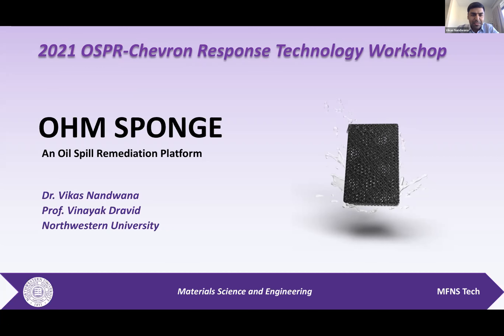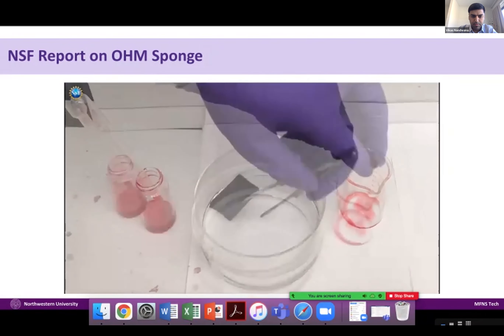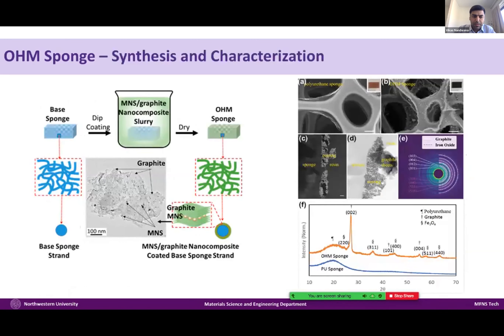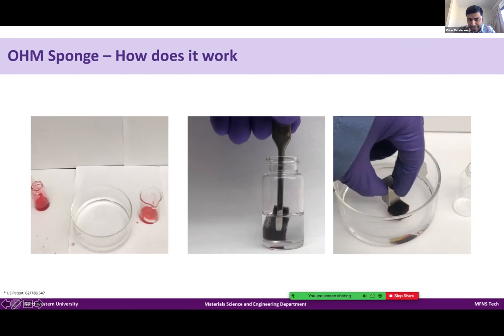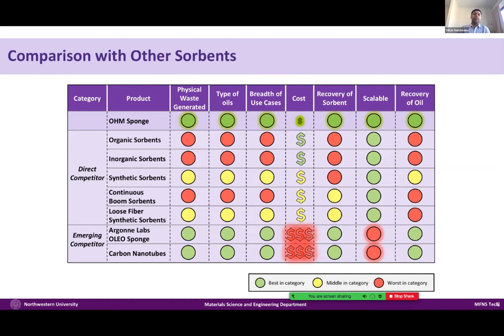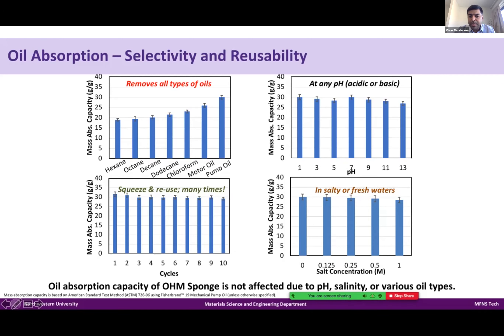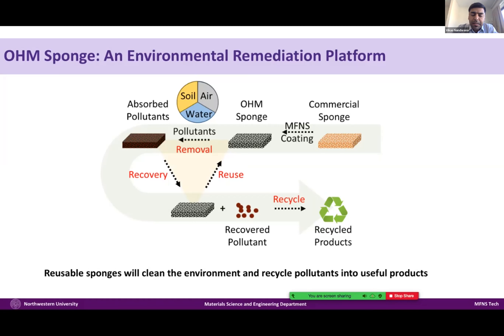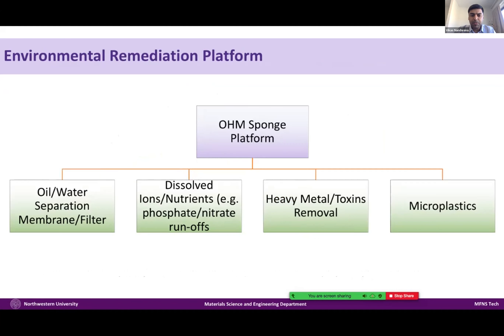Vikas Nandwana, NW Univ. - Dispersant, Sorbents, Coatings, Etc. - 2021 Oil Spill Technology Workshop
Vikas Nandwana, Northwestern University, presents:
Oleophilic, Hydrophobic, and Magnetic (OHM) Sponge: A Versatile, Efficient, and Ecofriendly Oil Spill Remediation Platform

The Oil Spill Technology Workshop is a biennial event hosted by the California Department of Fish and Wildlife, Office of Spill Prevention and Response (OSPR), and Chevron.